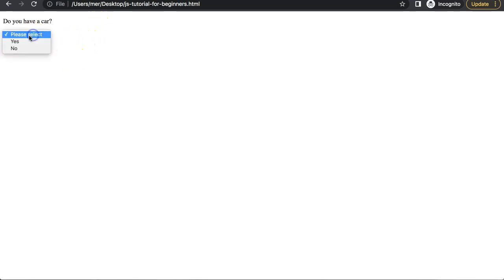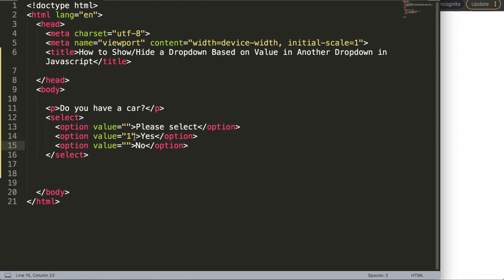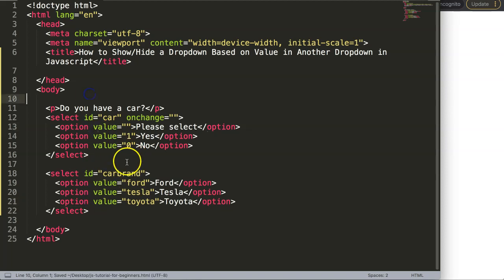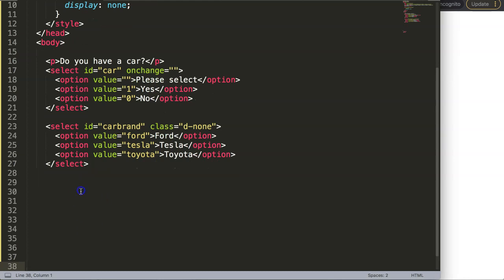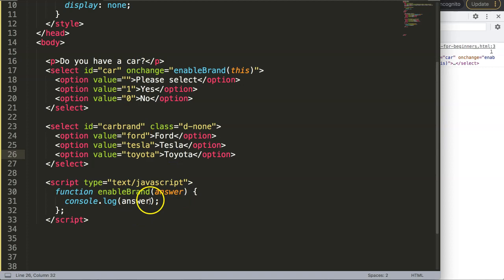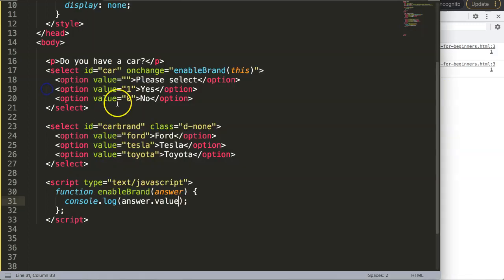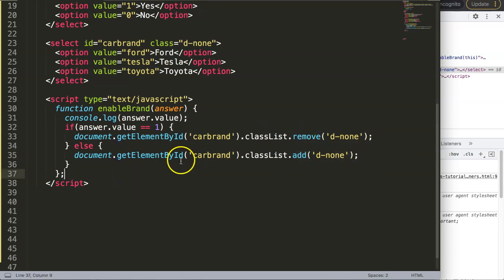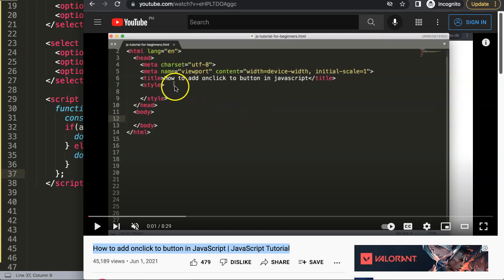How to Show Hide a Dropdown Based on Value in Another Dropdown in Javascript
In this video series we will explore the input types in JavaScript. Understanding how to use input types and extracting the values gives you a lot of new options.

Most websites contain forms or have some data input or a javascript input form that an user needs to fill up. This is requires a lot of interactive elements and security. With JavaScript we can cover most of the interactive parts and basic security matters.

Knowing how to extract the values and notify an user if values are incorrect before sending it to a database means lesser work load for a database to check and a faster user experience.

There are many different input form types available such as text, number, password, date, time, month, select, dropdowns, date pickers, radio button, button and switches.